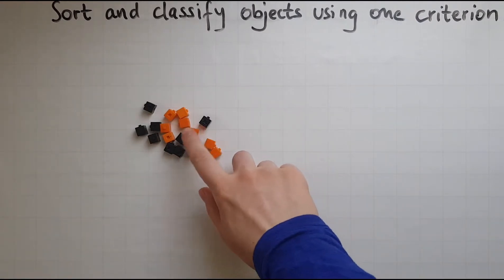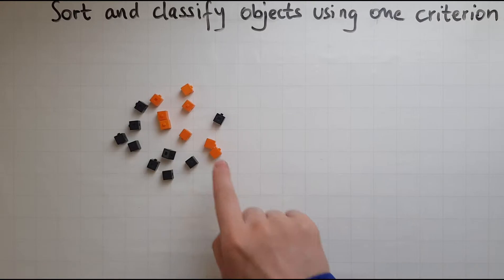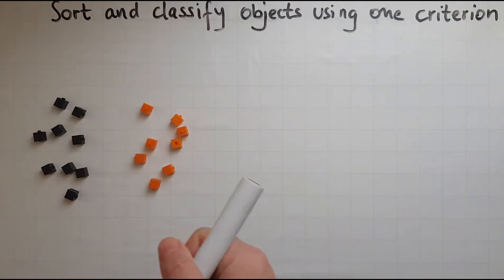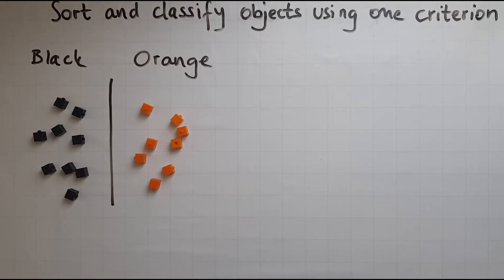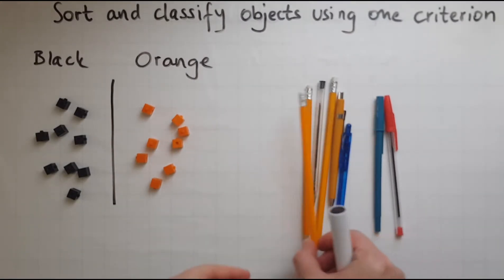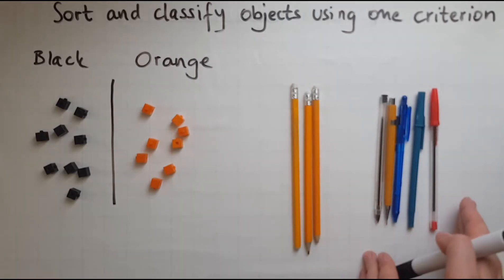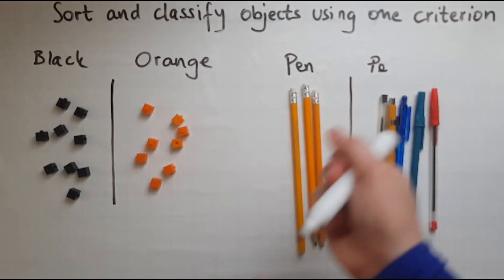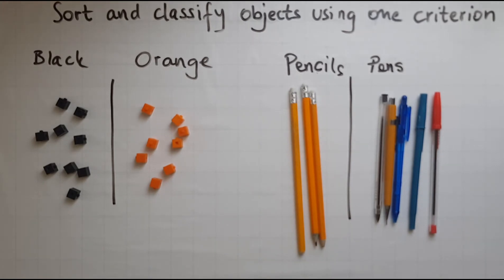E1.12.1. Functional Skills Maths Entry 1: Sort and classify objects using a single criterion